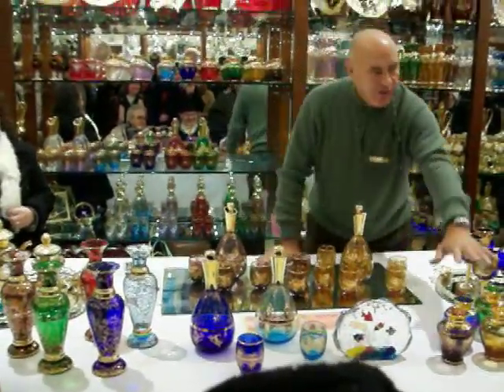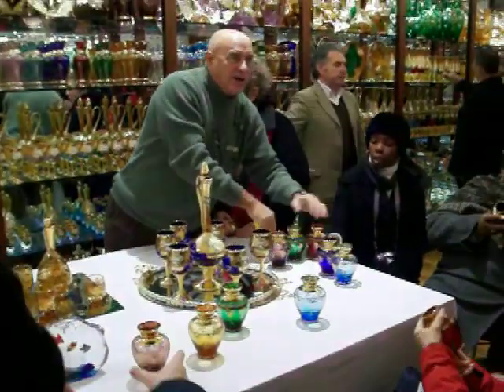Italy 2009 - The Immaculate Choir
The basilica of the Immaculate Conception church in Waterbury, CT, visits the Murano Glass Factory in Venice, Italy, on their pilgrimage.